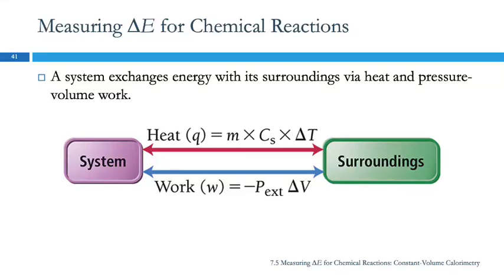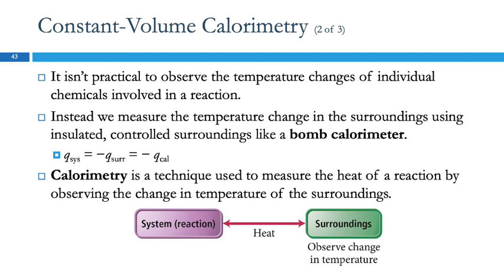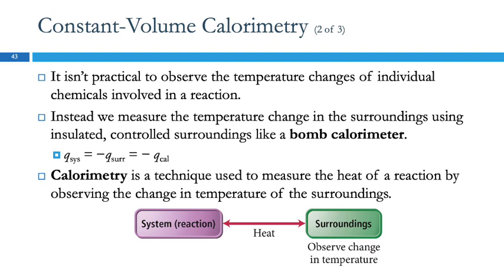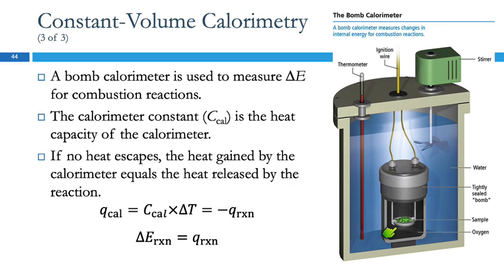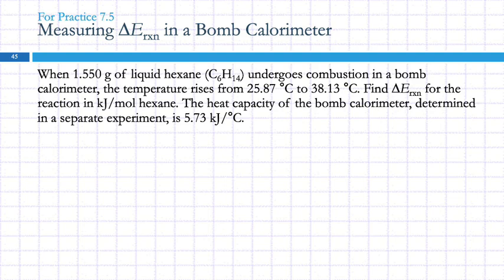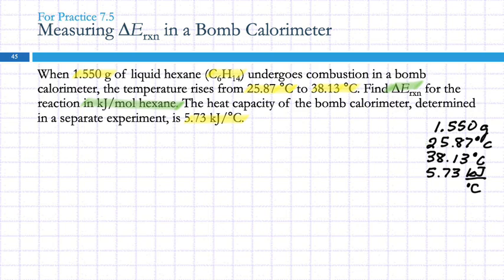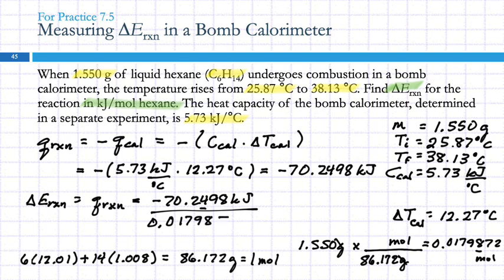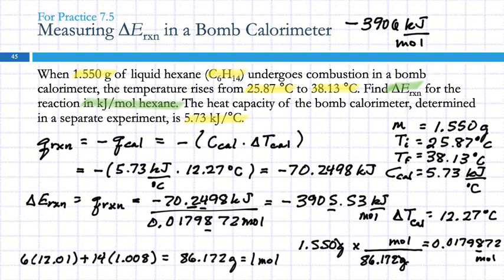7.5 Measuring ΔE for Chemical Reactions: Constant-Volume Calorimetry